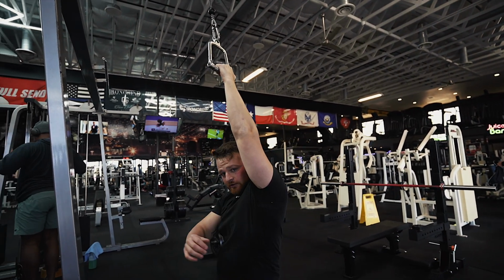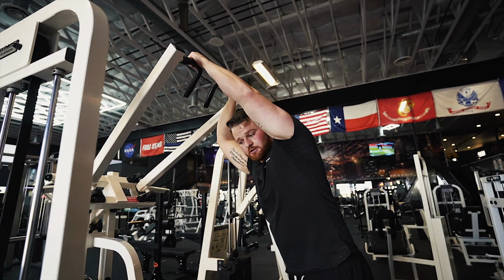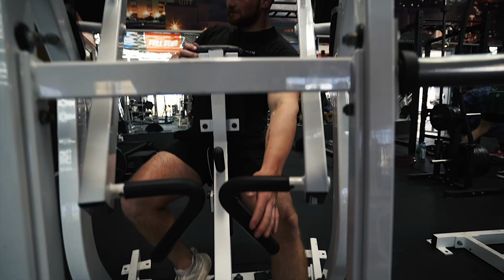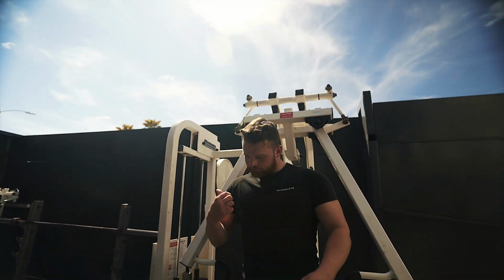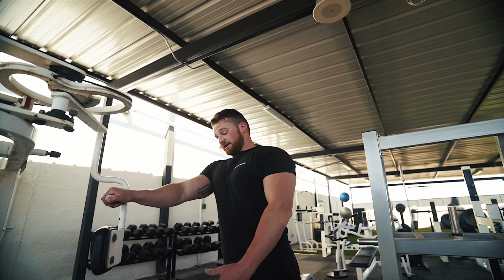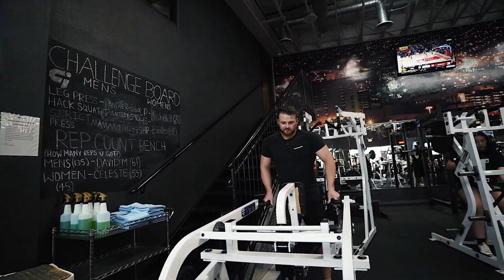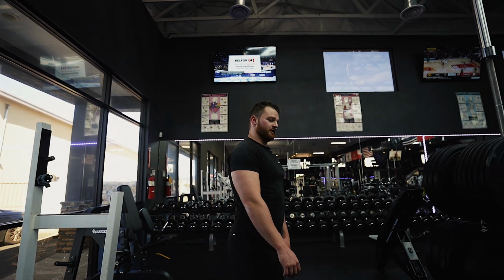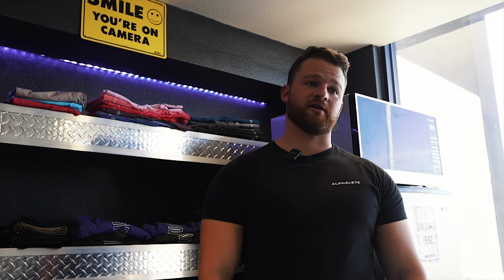Iron Grind Gym Review | El Paso Texas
In depth Gym Review on Iron Grind True Fitness located in El Paso, TX. Great gym with a nice collection of old school gym equipment from Cybex, Flex Fitness, Magnum, Precor, and others.
Quality layout with indoor main floor consisting of strength equipment and a mezzanine level for abs, stretching, and cardio.

The gym contains a Juice bar for post workout shakes, prepped meals, and supplements available for purchase. There’s also a lounge area for enjoying your post workout shakes.